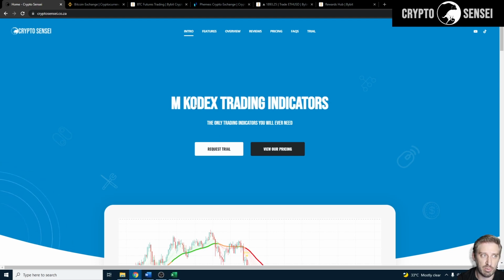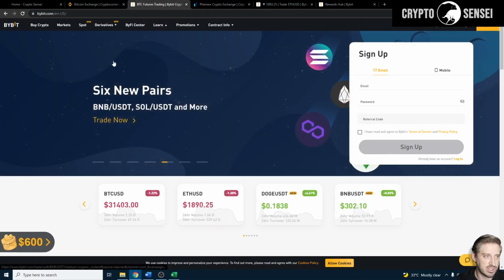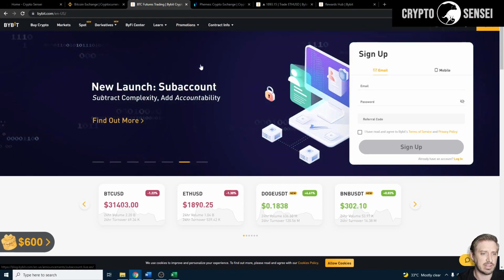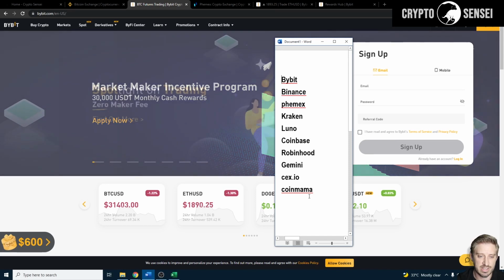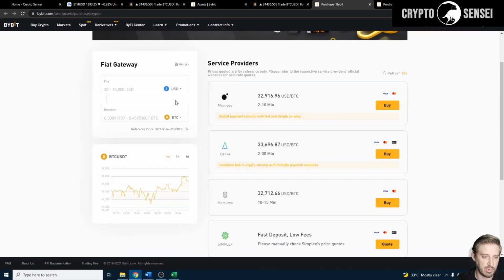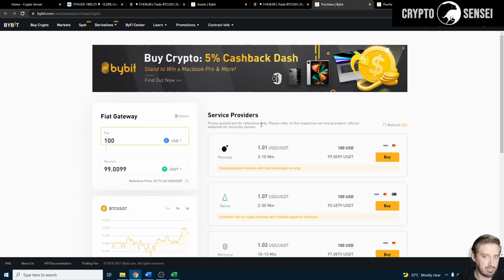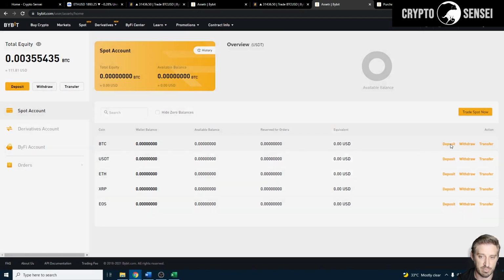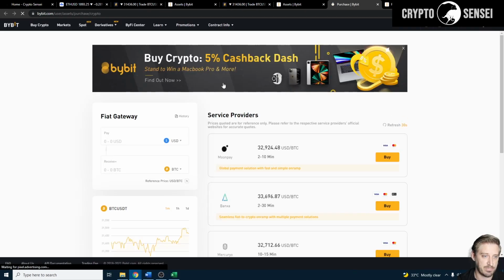Crypto Sensei Intro Series Part 2 - Setting Up An Exchange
Setting Up An Exchange
Links: